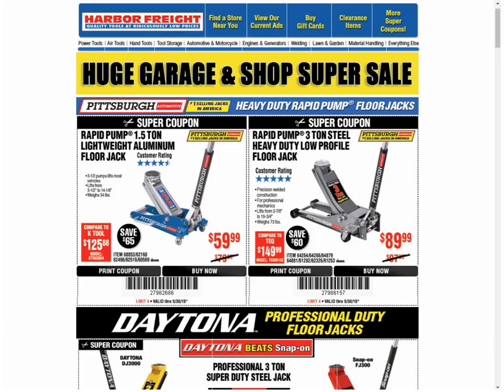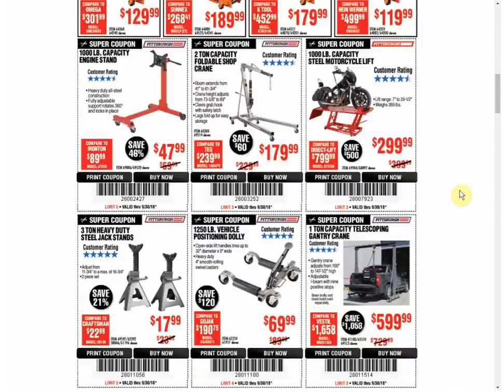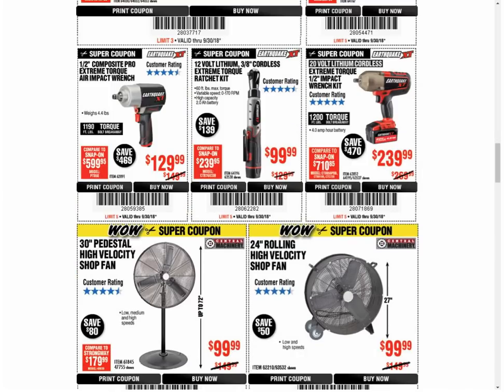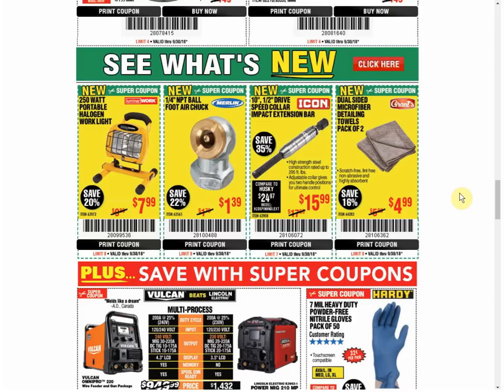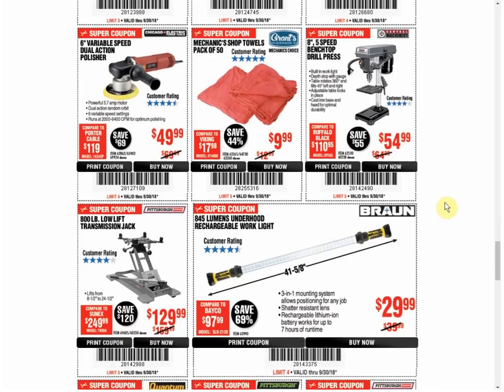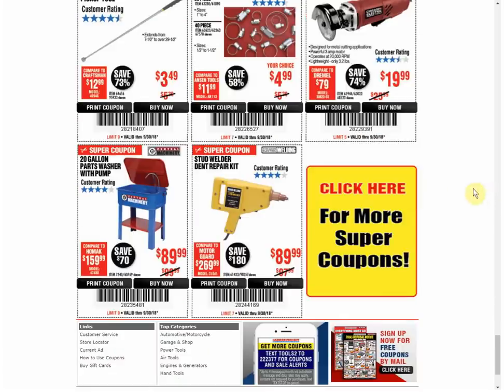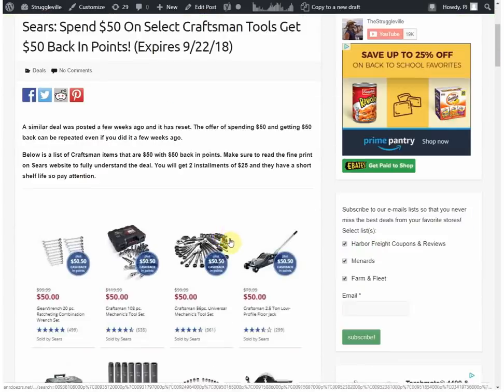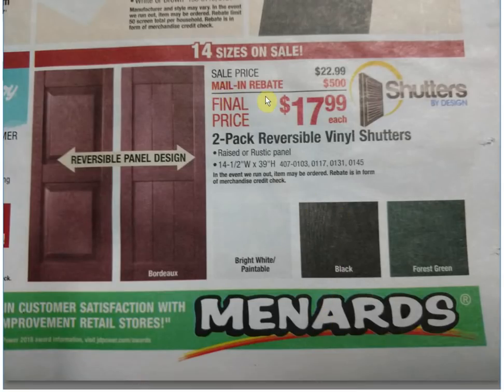Harbor Freight New FIRST TIME Coupons